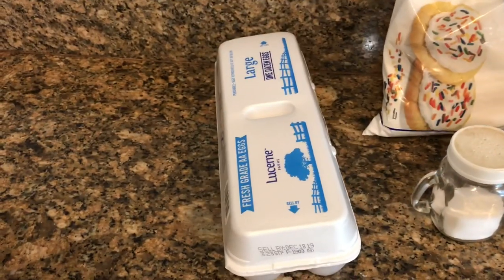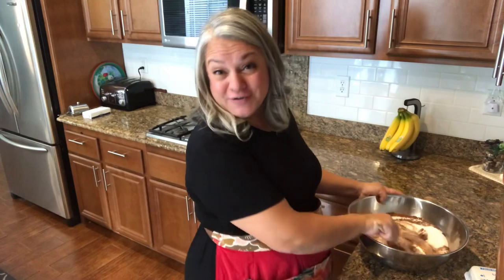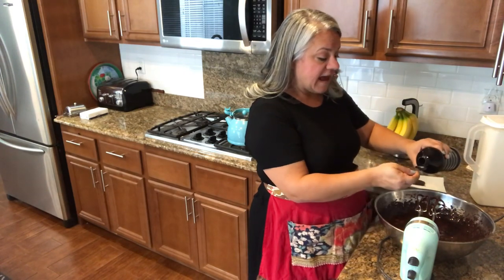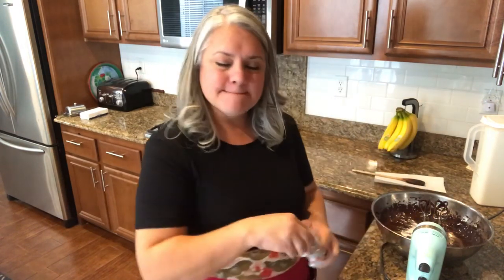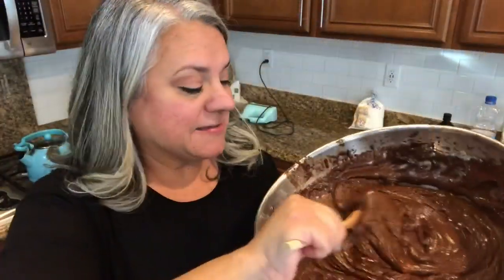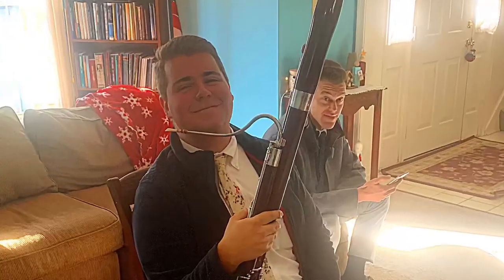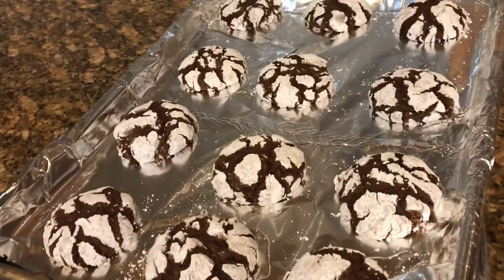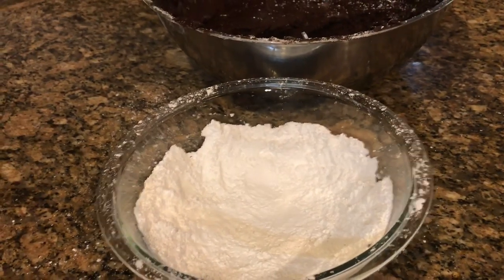Easy Crinkle Cookies | Christmas Cookie Week! | Baking Tutorials for Christmas | *How Ines Rolls*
Happy Monday ROLLERS!!! I'm starting week of awesome Christmas Cookie Recipes!! Woohoo! I'm so excited!!! Today I'm starting off with CHRISTMAS CRINKLE COOKIES from Kristen at Lil Luna.  Here's a link to the recipe

These are so easy to do & super delish! You'll be so happy you made them. It makes a lot so you can share or keep them for yourself...no judgement! LOL

Plus you'll see an update on my missionary & a Special Christmas Dinner I attended at church.

If you are looking for a Christmas Service to attend...find one in your are by going to lighttheworld.org

I'd love to hear from you:

*How Ines Rolls*
C/O Paul P.
6975 S. Decatur Blvd. Suite 100